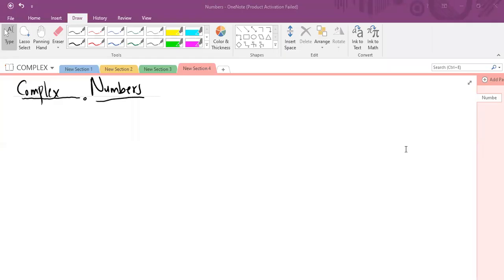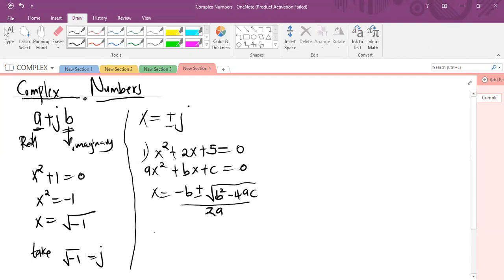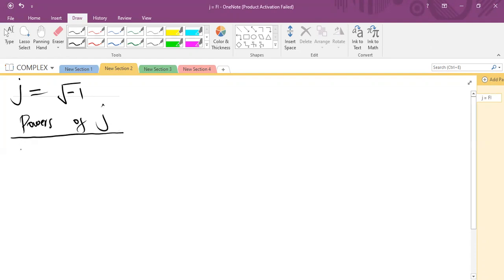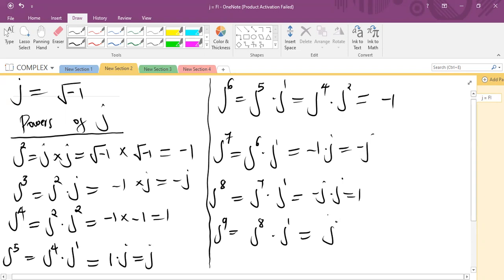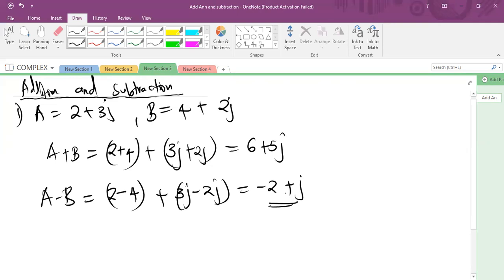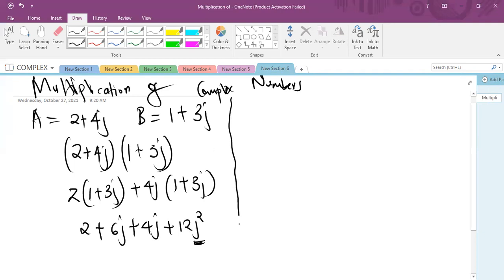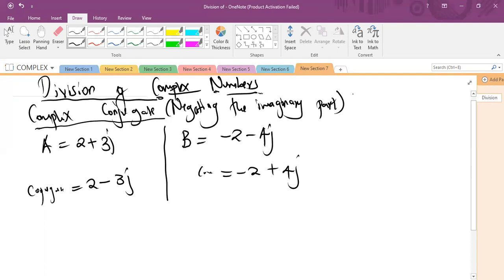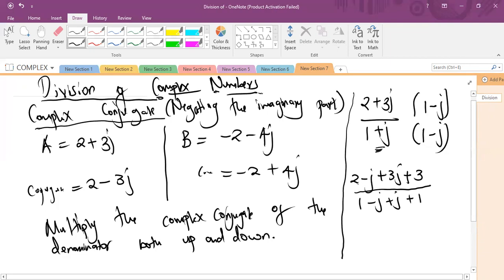Complex Numbers ( Addition, Subtract, Multiplication and Division of Complex Numbers)